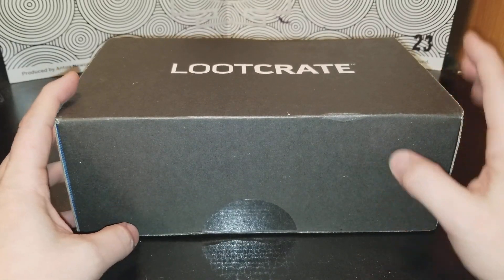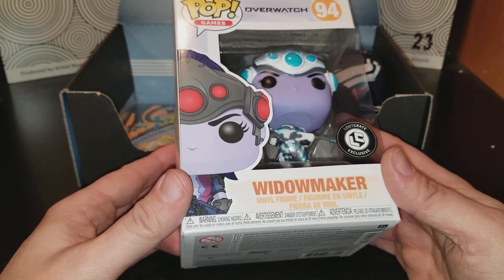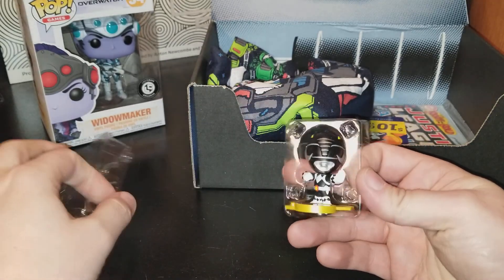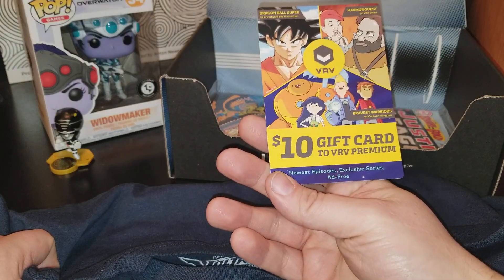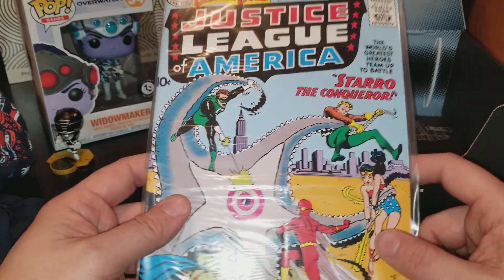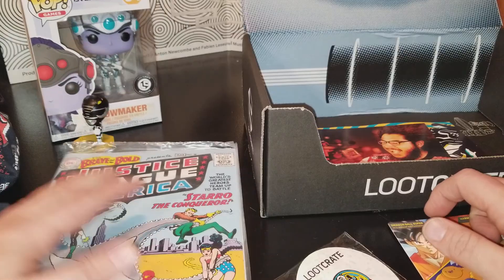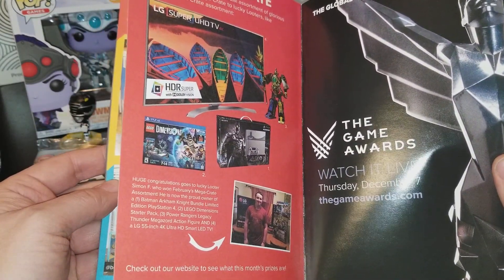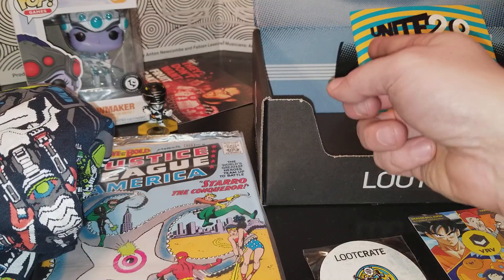Loot Crate Opening & Review! November 2017 Unite 2.0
This is my Loot Crate review for November! Theme is Unite 2.0!